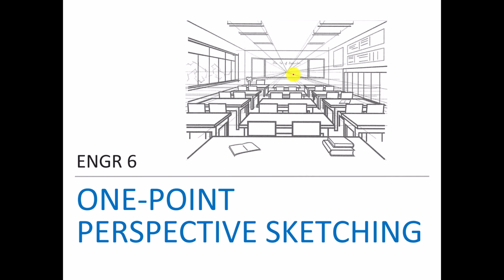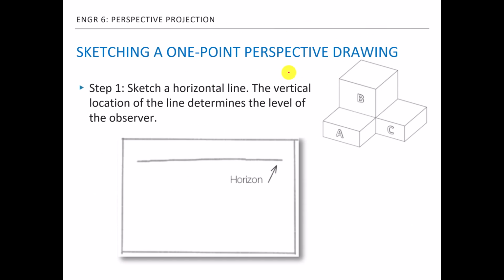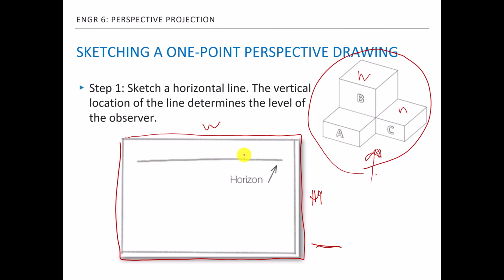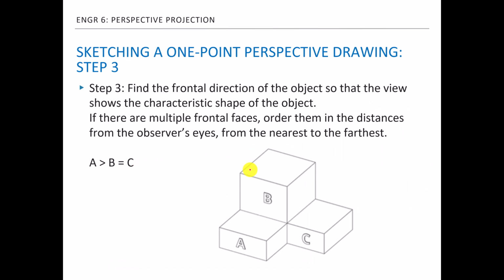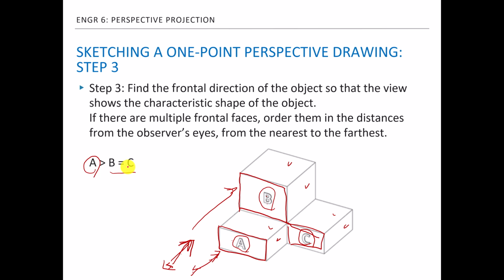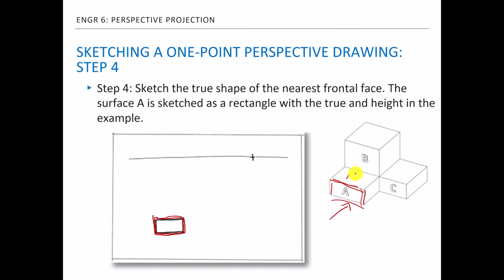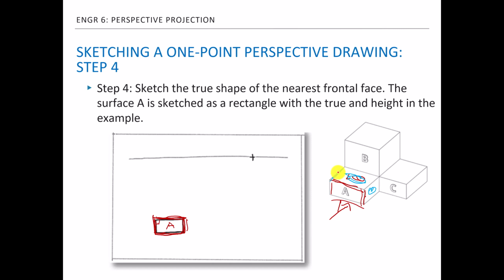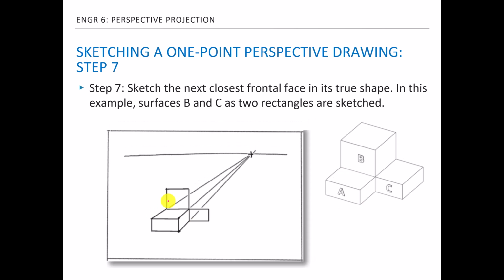ENGR 6: Lecture recording - Sketching One point Perspective Example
Lecture recording of